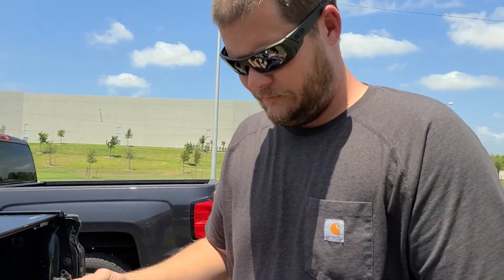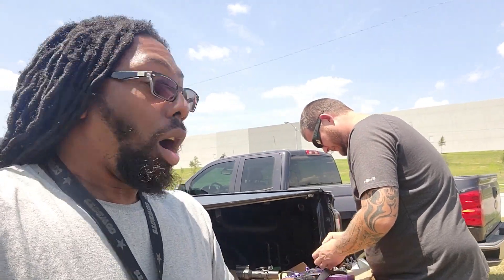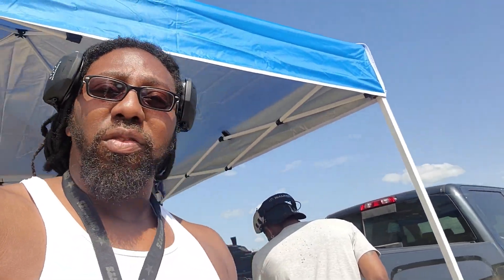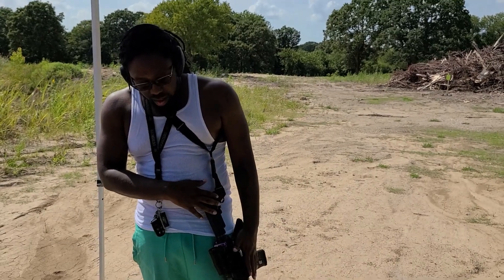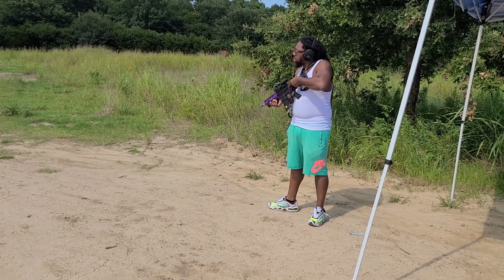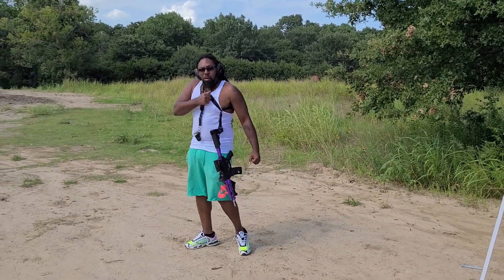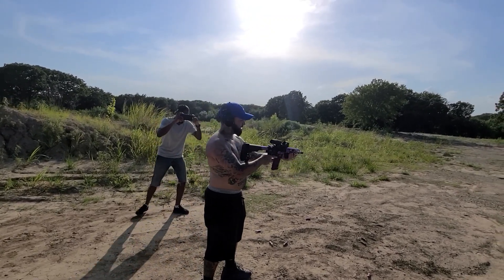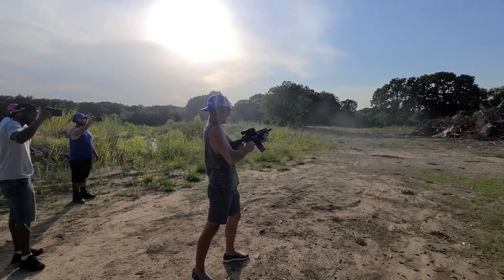Dan From Garry's Guns Built me The Ultimate Range Toy The Rare Breed Trigger FRT15 is a Game Changer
NSG-NEVER STOP GRINDING!!!

I want to say thank you to all of my supporters for rocking with me!!!
Always remember to be THE BEST YOU!!! "DON'T LET NOBODY TURN YOUR SKY INTO A CEILING!!!

NO FEAR'S NO REGRETS JUST A FUTURE WITH A PROMISE!!!

DON'T DREAM JUST DO IT MANE!!!